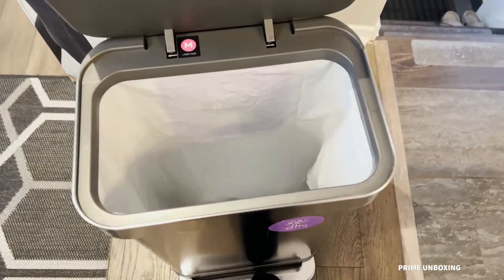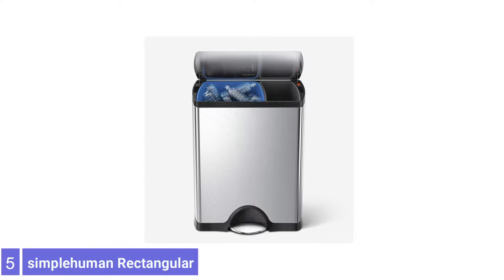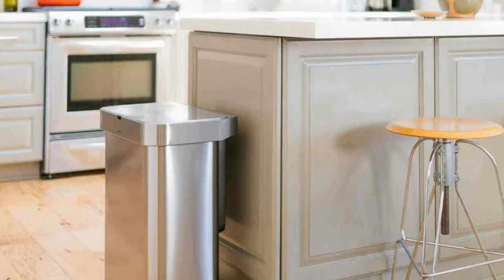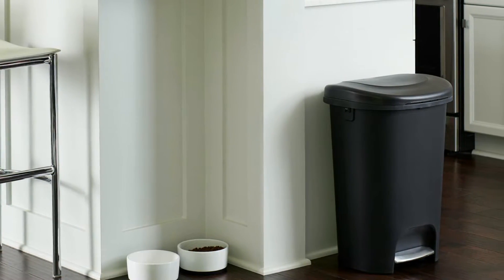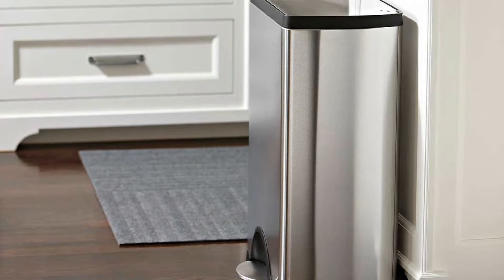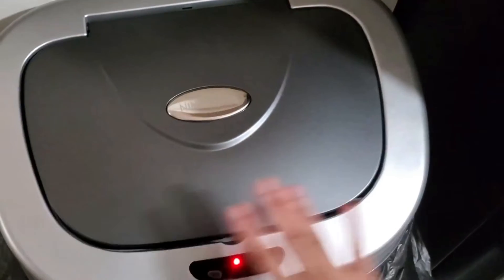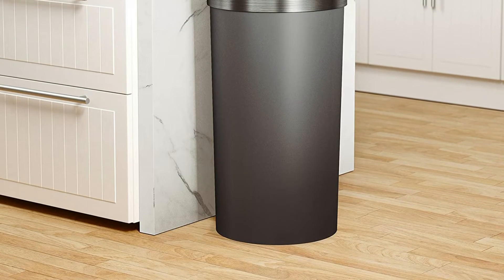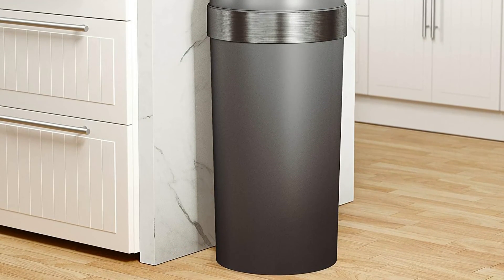Top 5 Best Kitchen Trash Cans You can Buy Right Now [2023]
Are you Searching for the Best Kitchen Trash Cans in 2023? So now you are in the right place for getting the valuable info on Kitchen Trash Cans.

Links to the Best Kitchen Trash Cans are listed below.

0:40 simplehuman Rectangular Kitchen Step Trash Can

01:34 Rubbermaid Premium Step-On Trash Can

02:24 simplehuman Hands-Free Kitchen Step Trash Can

03:14 Ninestars DZT-80-35 Motion Sensor Trash Can

04:02 Umbra Venti Swing Kitchen Trash Large